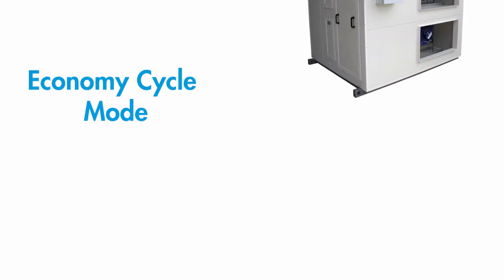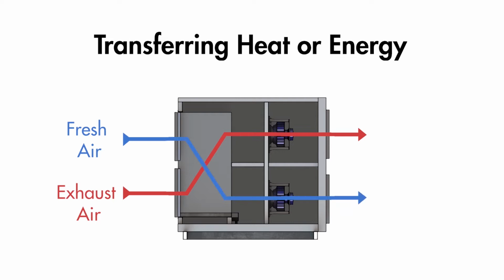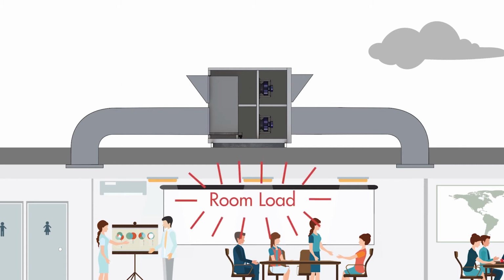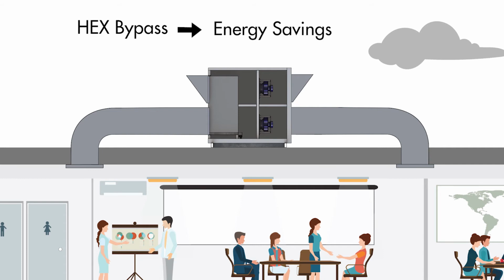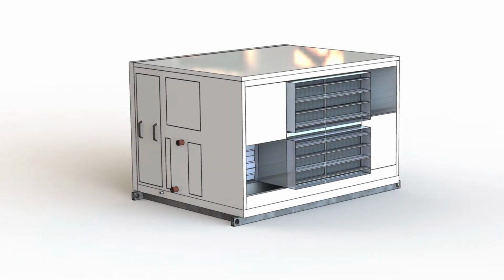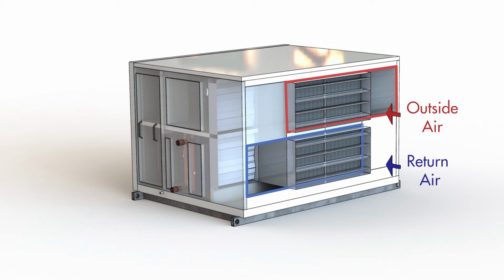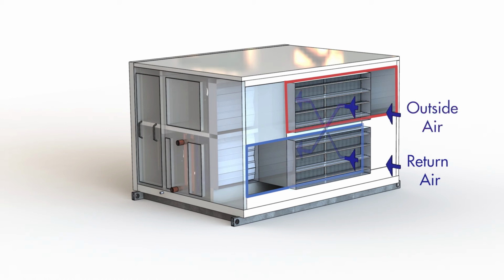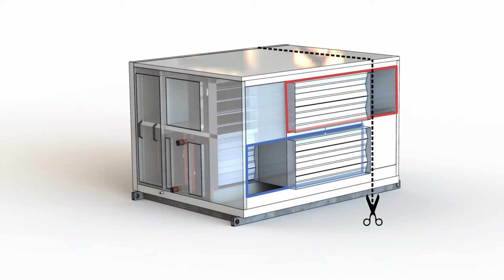Economy Cycle Mode for ERV & HRV Units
At Air Change we often get asked how economy cycle mode works with Energy Recovery Ventilators or Heat Recovery Ventilators units. So in this video we will explain it!

In our previous video, we covered how ERV & HRV units minimise an outside air load by transferring heat, or energy, between air being exhausted outside and fresh air being supplied inside.

Despite saving large amounts of energy seasonally, there are certain conditions where heat or energy recovery is not desirable and should be disabled temporarily for optimal performance. And that's what economy cycle mode allows you to do.